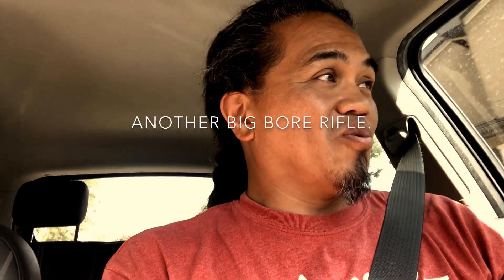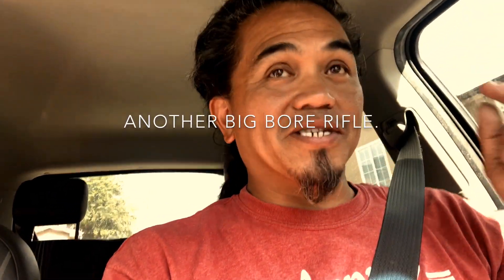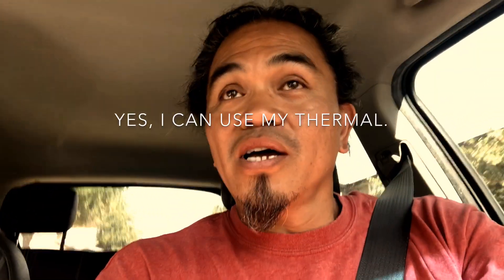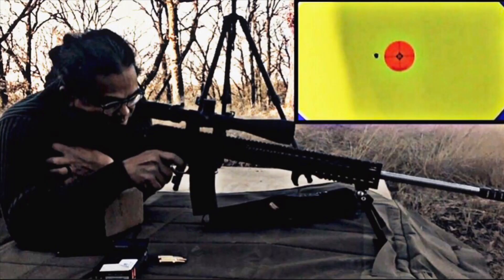6.5 Grendel Upper | Handguard Suggestions